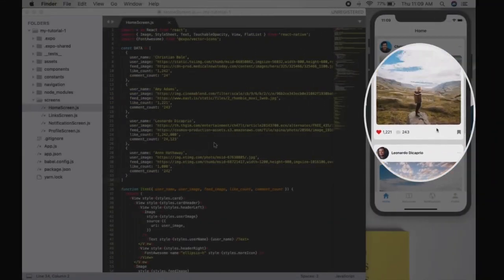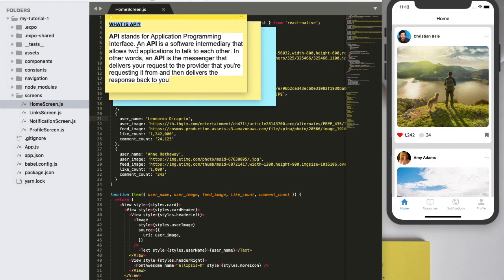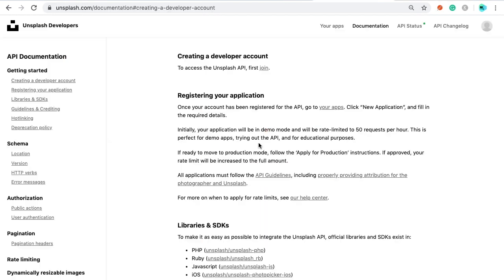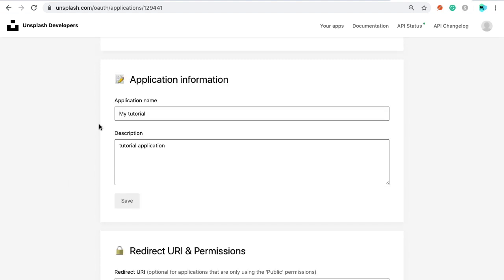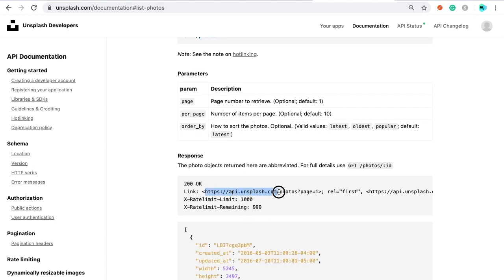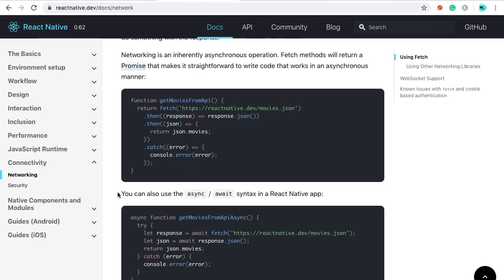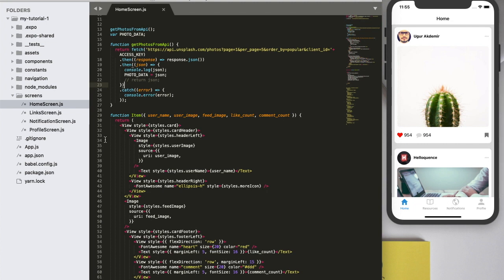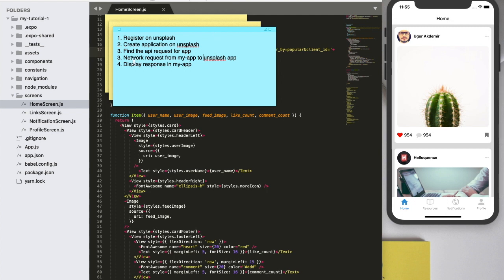React Native | API Integration | Show real images | Tutorial 04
React Native mobile app development tutorial 04.
This video demonstrates how to show real live data in react native applications using API integration. For that, I am using API.
This video shows how to connect using API and render images into the application step by step.